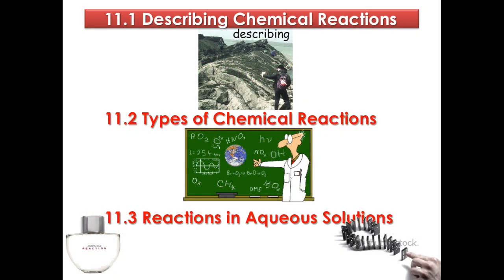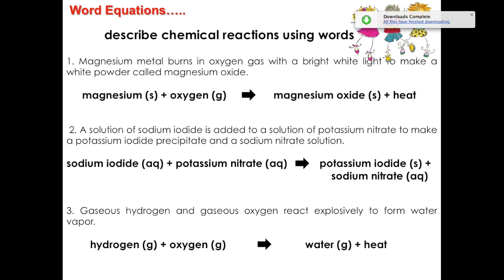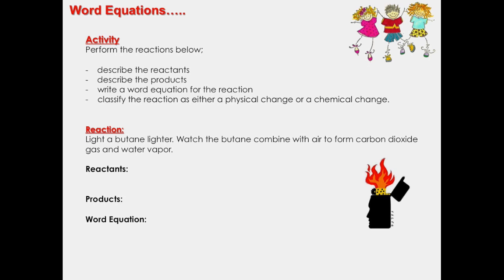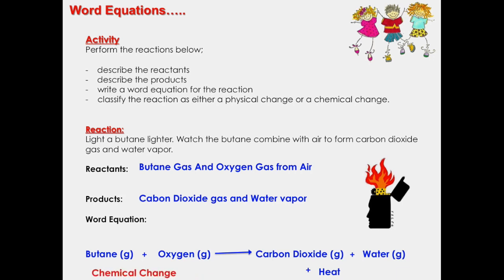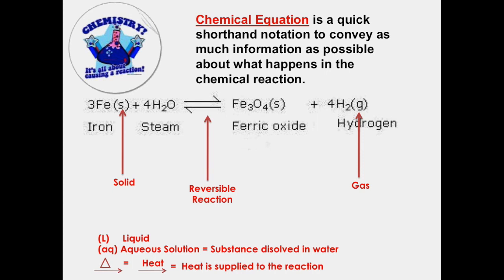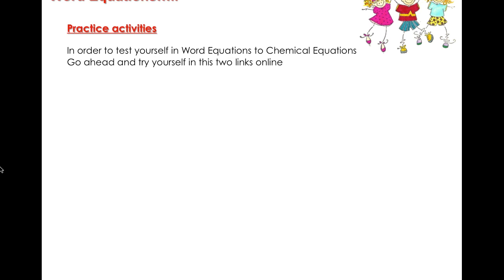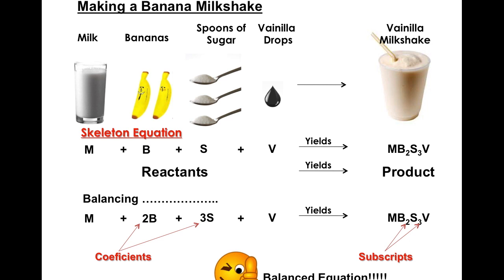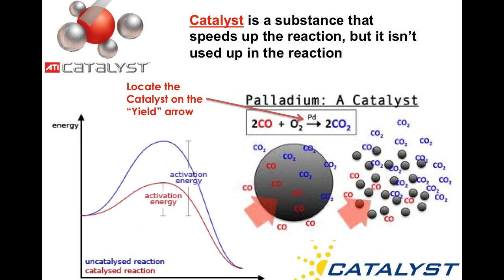Describing Chemical Reactions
This video is about Describing Chemical Reactions